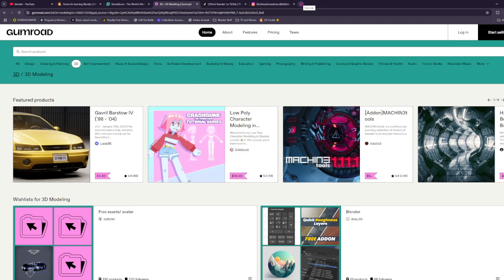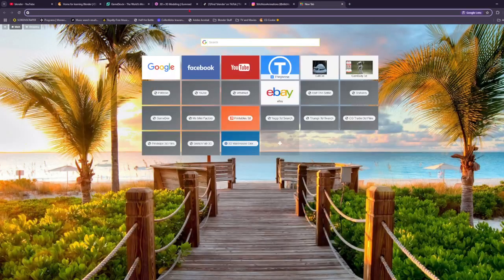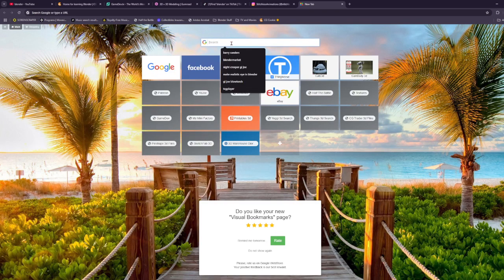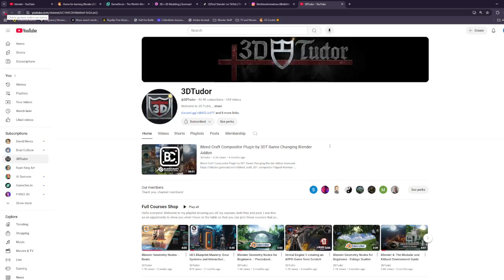Where to find tutorials on blender?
Where to find tutorials on blender? Here are your choices...